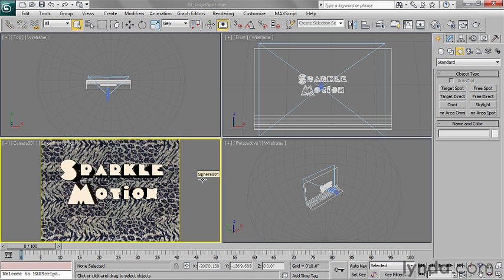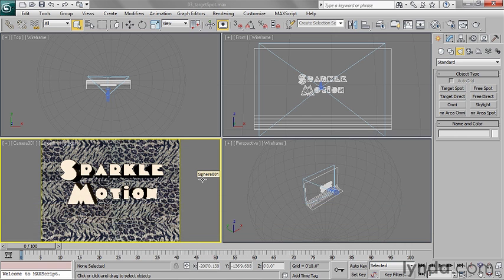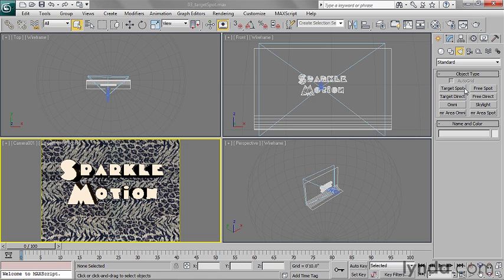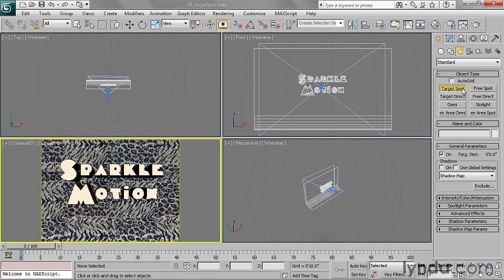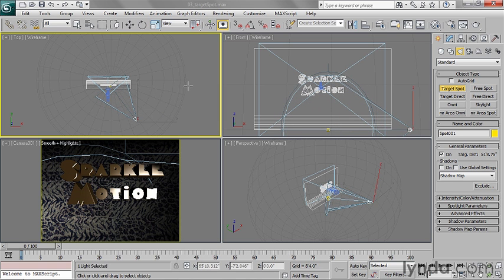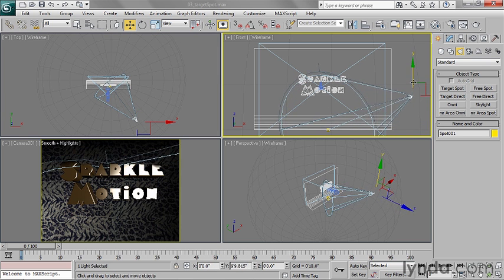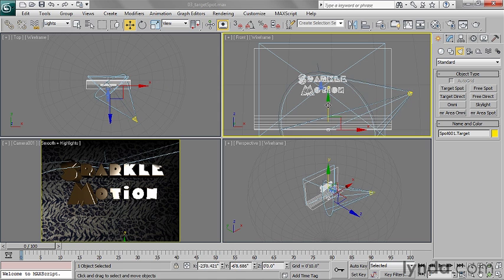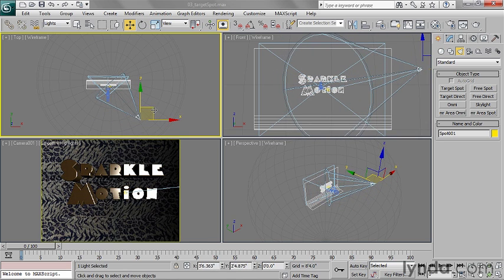3ds Max Essential Training 03 Creating a target spotlight